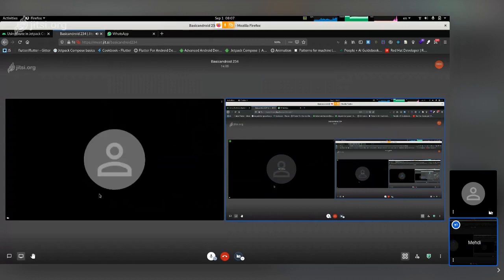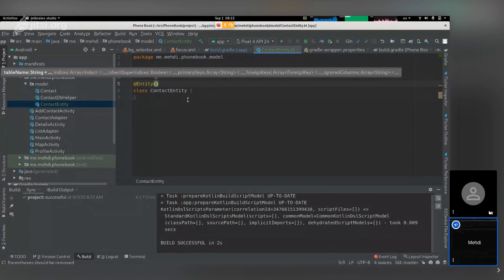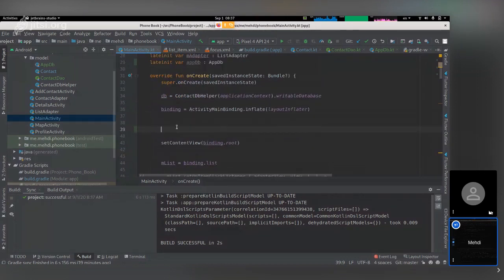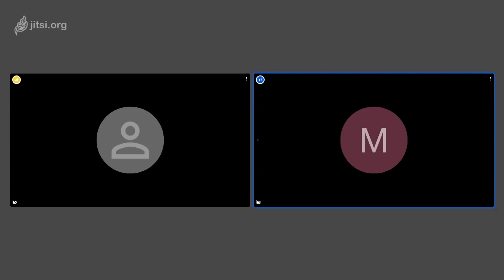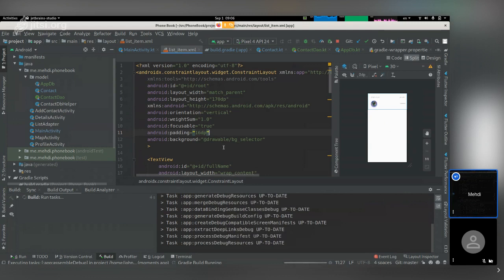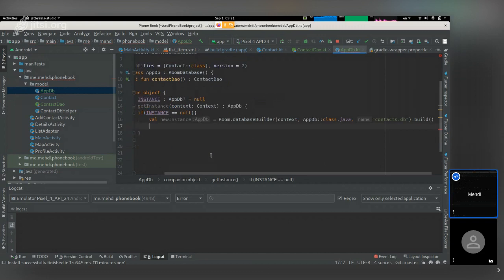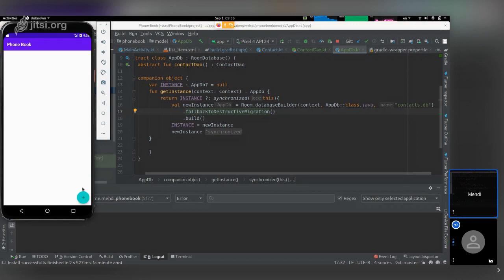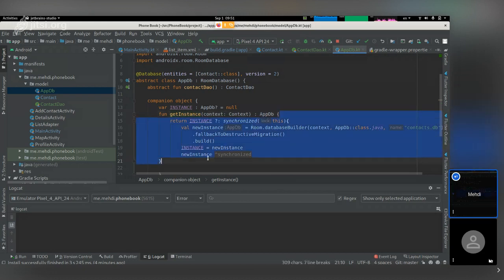Room Database For Beginners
This is part of an online Android development tutorial. This lesson does not use any ViewModel or repository. Room can be used to add database support to your application without doing low-level operations directly with SQLite.

Solution to the bug shown in the video:
Since we are updating the database in GlobalScope.launch{}, which means background, we must update the UI inside there. But, since it is background process, we need to run UI-update code inside runOnUiThread. The correct code for updateList() is:

    private fun updateList() {

        GlobalScope.launch{
            mContacts = appDb.contactDao().getAll() as MutableList&lt;Contact&gt;
            runOnUiThread{
                mAdapter = ListAdapter(this@MainActivity, mContacts)
                mList.layoutManager = LinearLayoutManager(this@MainActivity, LinearLayoutManager.VERTICAL, false)
                mList.adapter = mAdapter
                mAdapter.clickListener = this@MainActivity

Enjoy! Let me know what you think of the tutorials.